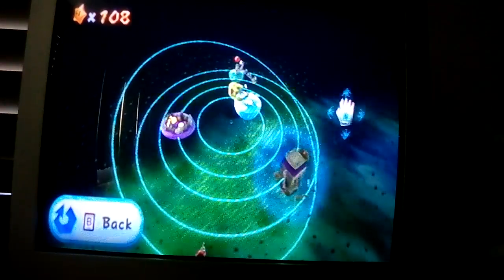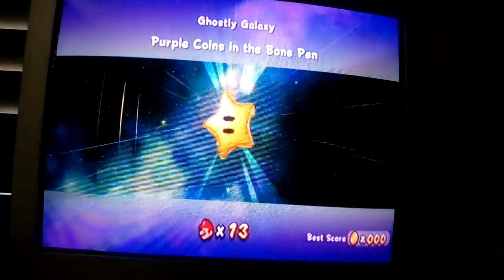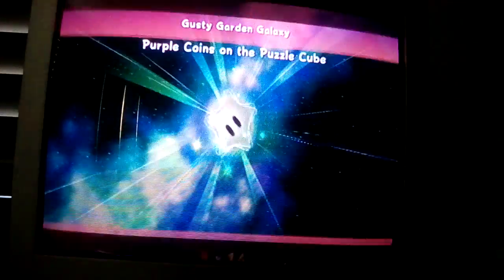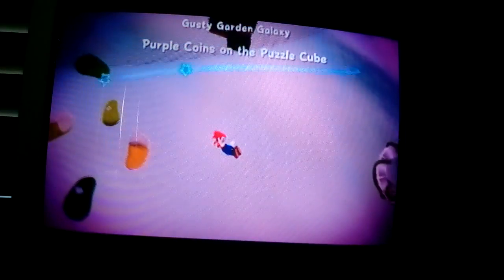SUPER MARIO GALAXY - PART 53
HI! This is part 53 of Super Mario Galaxy where we complete the Purple Coin missions of Ghostly Galaxy and Gusty Garden Galaxy. BYE!